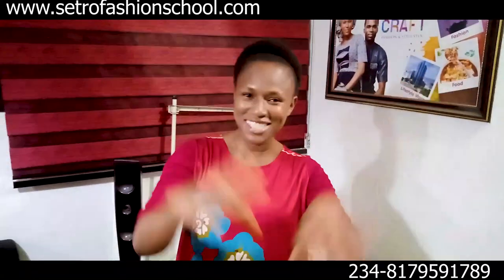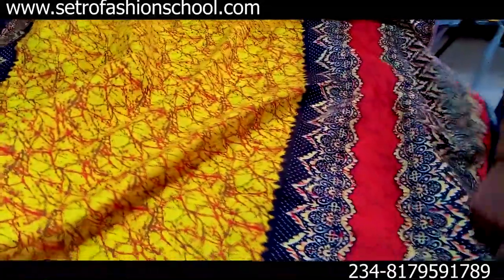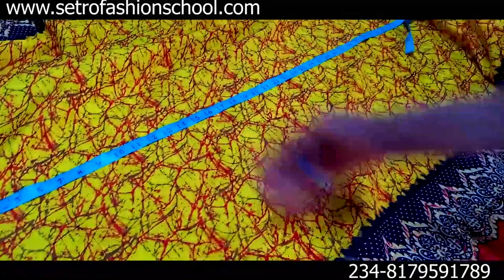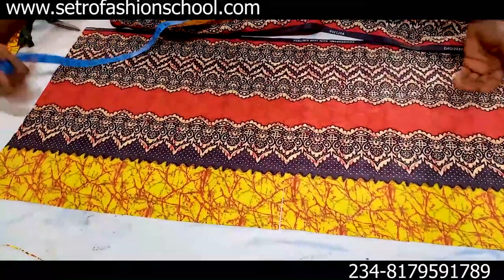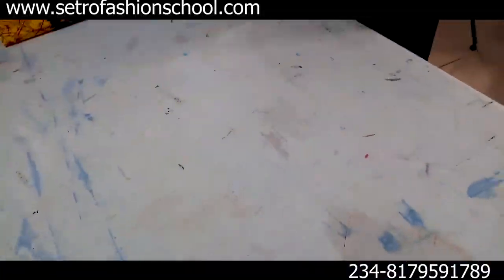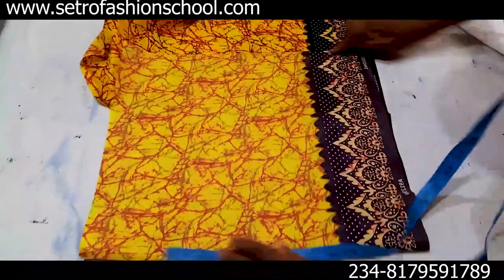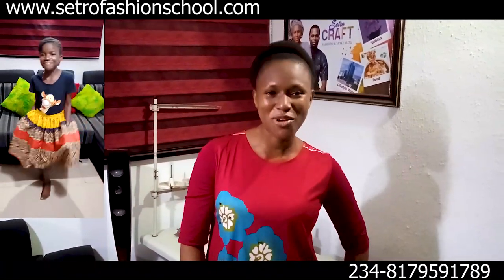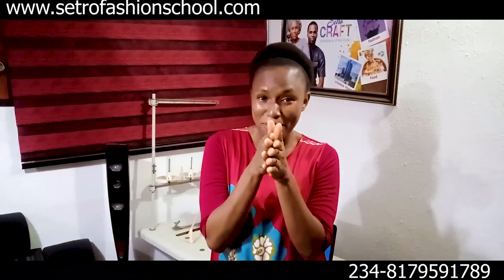GATHERED SKIRT WITH POCKETS [DETAILED BEGINNERS TUTORIAL]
This is a tutoial on how to cut and sew a gathered skirt with pockets using a new pocket cutting technique.
4. How To Cut A Senator Sleeve in 2 Minutes {Easiest Way Ever} |Black Friday Price Slash